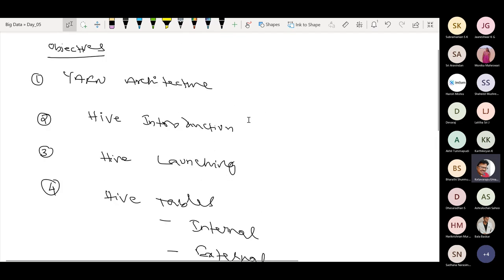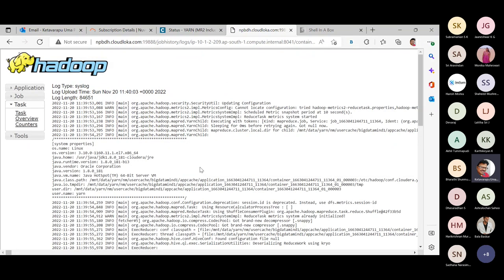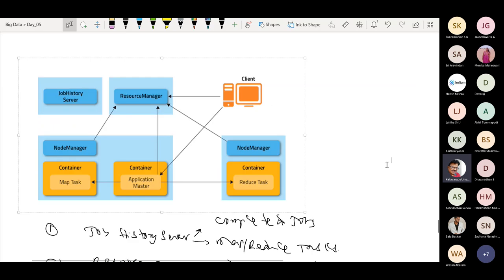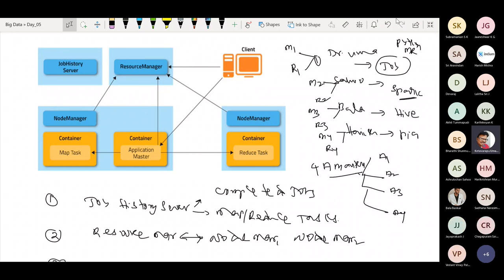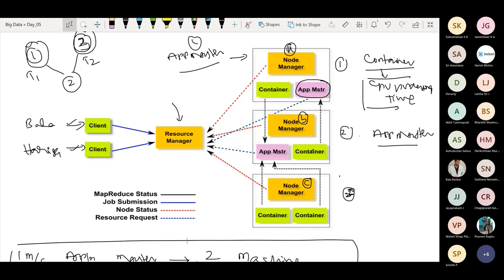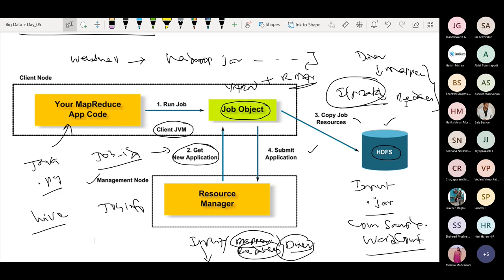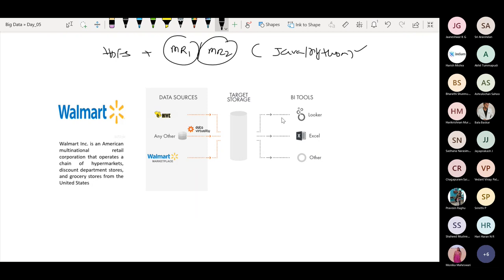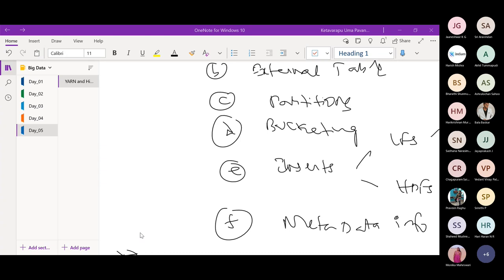YARN Further and Hive Basics Lecture 04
YARN usage and Hive Basics.